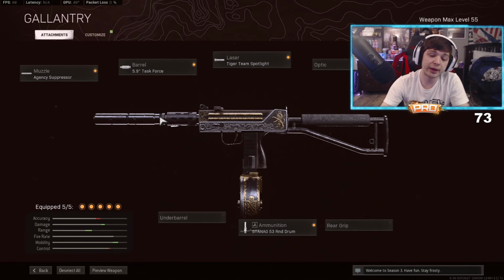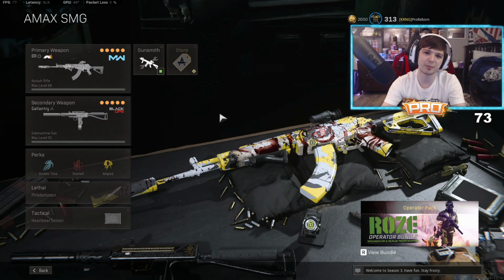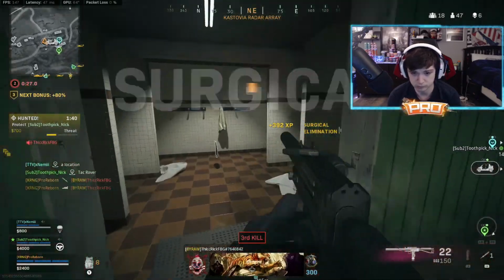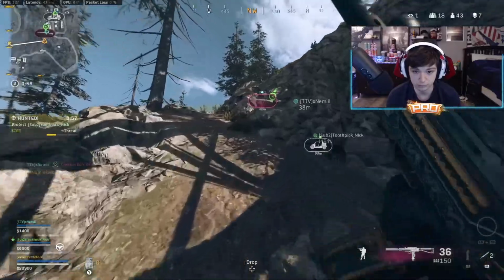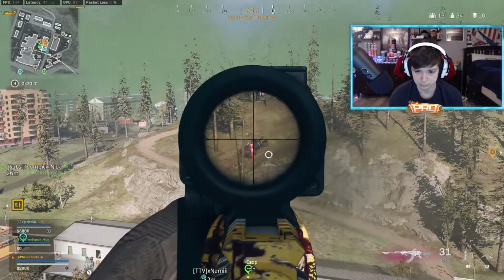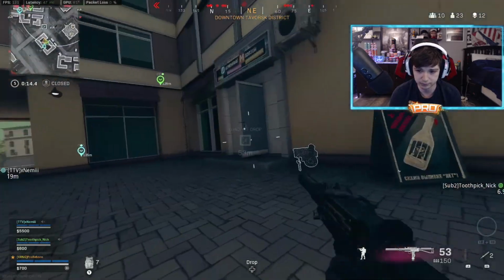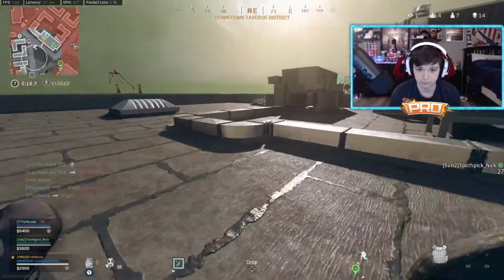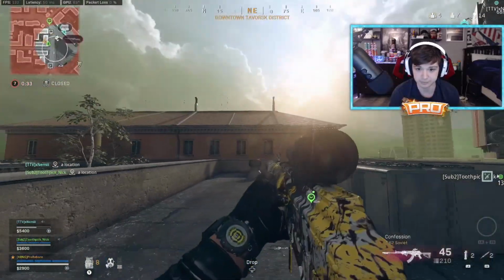It's like moving on SKATES! Best Mac-10 Loadout For COD Warzone (Season 3)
►In today's video, we'll be taking a look at the best MAC-10 Loadout for COD Warzone Season 3!

►Timestamps:

0:00 - Loadout Breakdown
1:48 - Gameplay